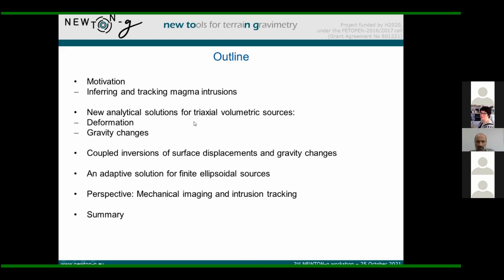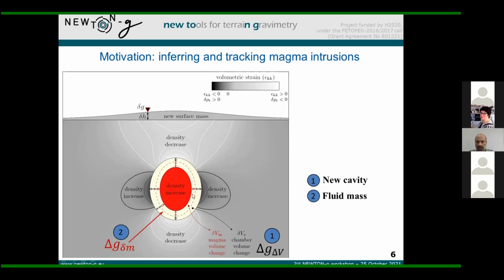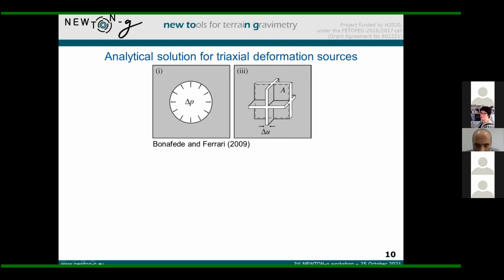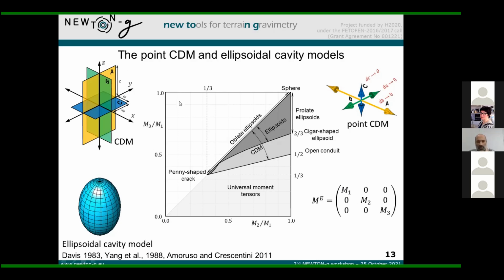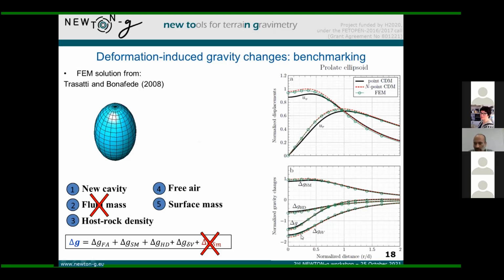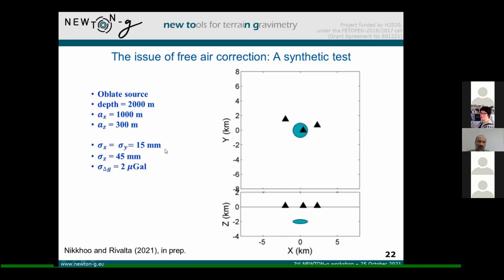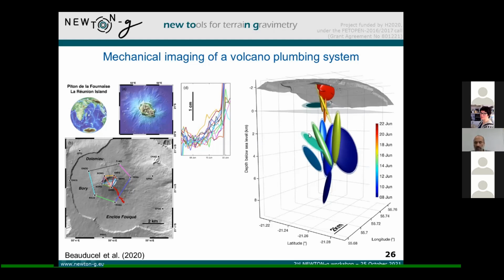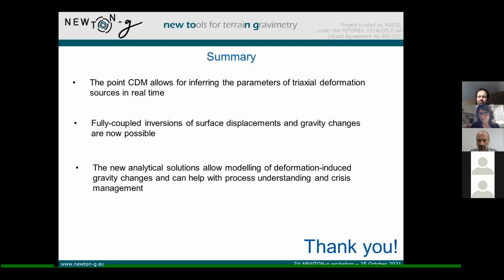Analytical solutions for gravimetry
2nd NEWTON-g workshop ||
New analytical solutions for gravity changes ||
by M. Nikkhoo (GFZ)